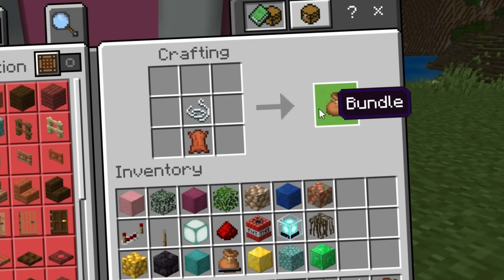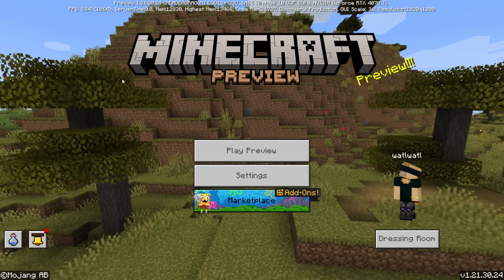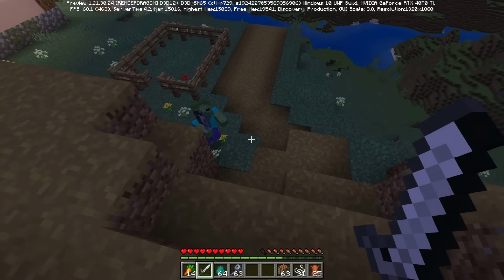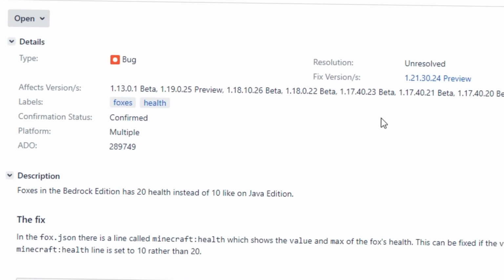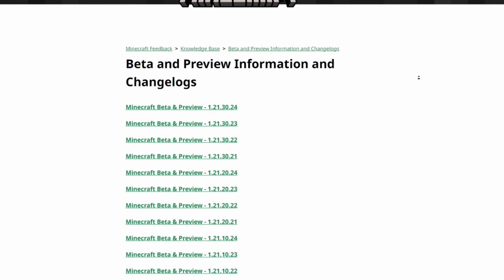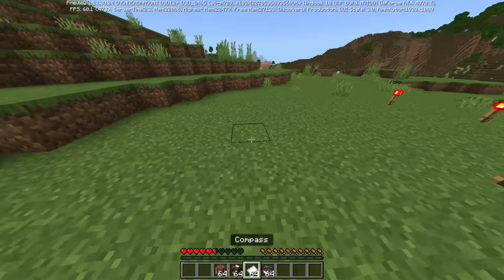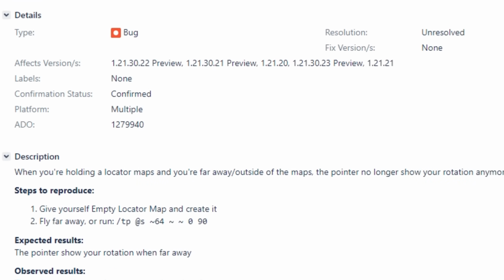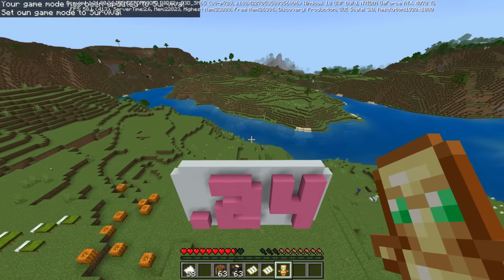Did Minecraft Just RUIN This Forever? (+ big cut features and fixes too)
Minecraft Preview 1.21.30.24, possibly the LAST Minecraft 1.21.30 preview is out now and makes some nice changes, removes a giant feature, fixes some huge problems, but also potentially makes maps way worse. Today we dive into the newest Minecraft preview and take a look at all of the changes.

if you read this comment "craft"